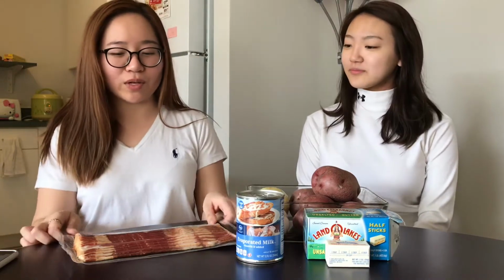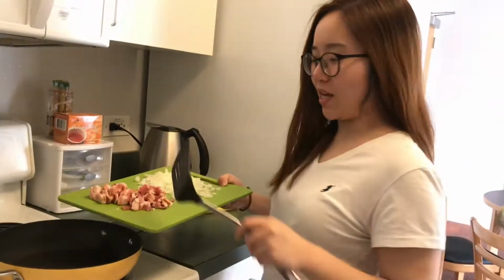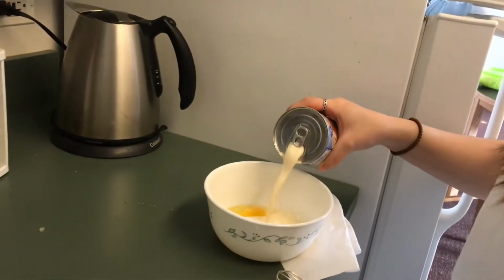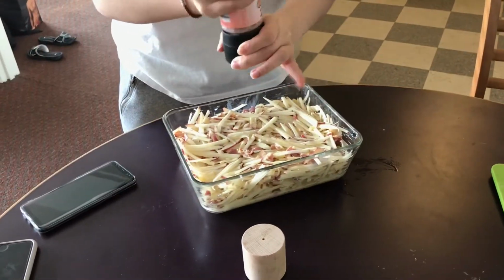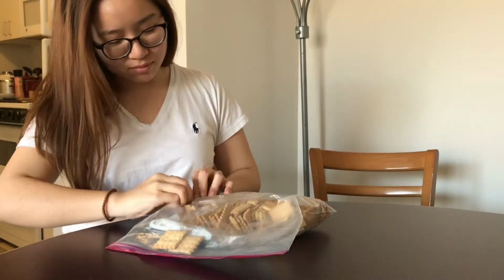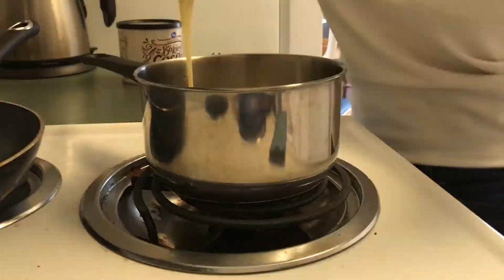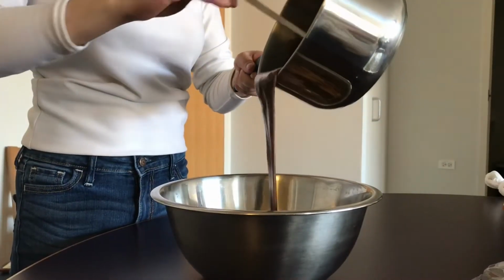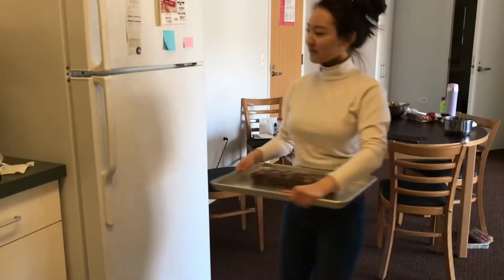Lithuanian Foods: Kugel and Tinginys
Alternate Project for UIC’s LITH 115 course.
Two Lithuanian dishes: Kugel and Tinginys